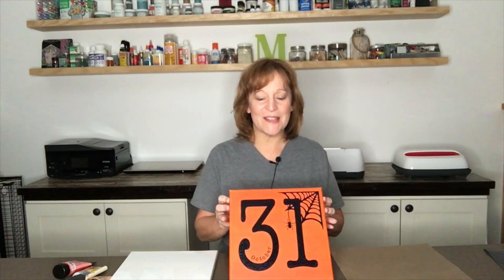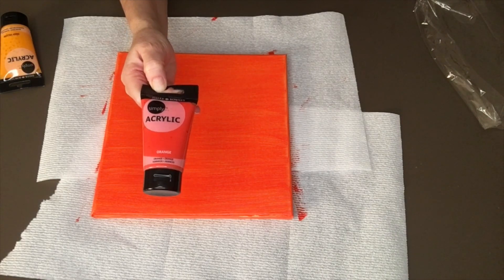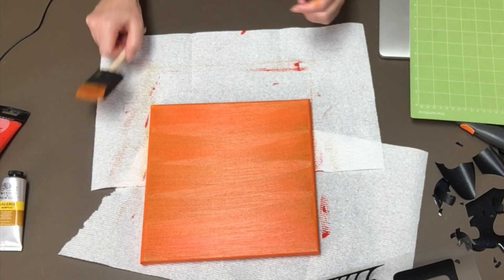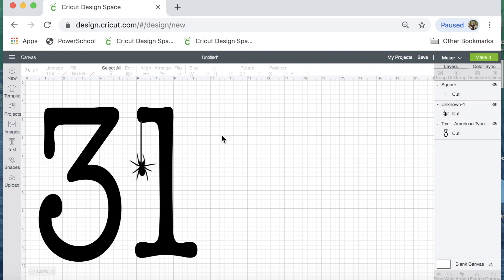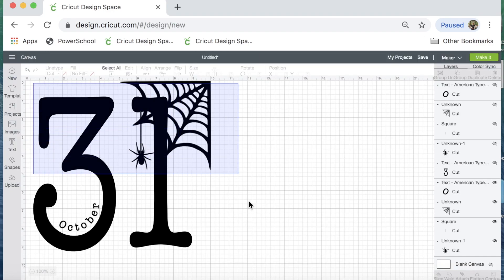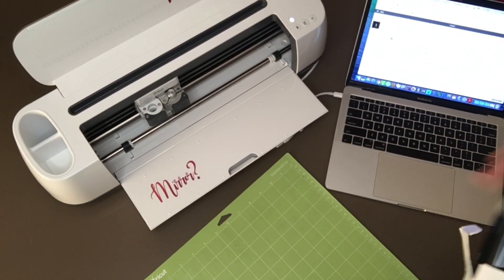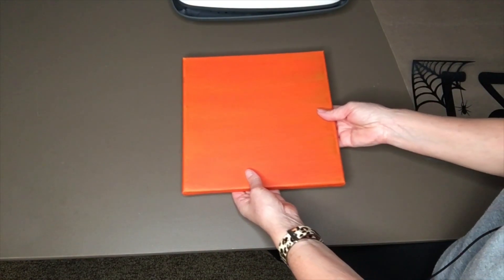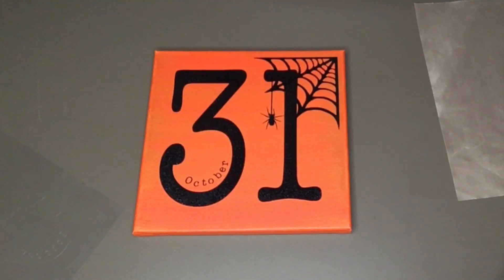Making an Inexpensive Halloween sign with Canvas, Paint, and HTV (or Adhesive Vinyl).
In this video, I paint an inexpensive canvas, design and cut out HTV with Cricut Design Space and my Cricut Maker, and press it to the canvas with my Cricut Easy Press 2. If you like the design, follow along and have fun with me.